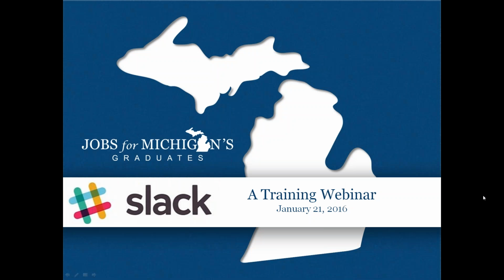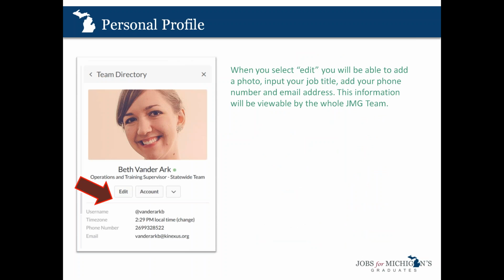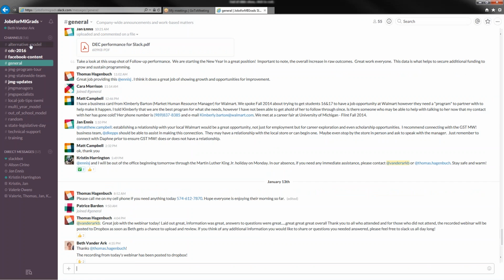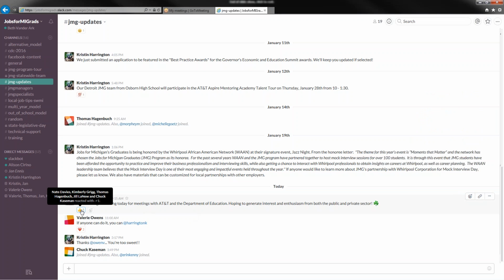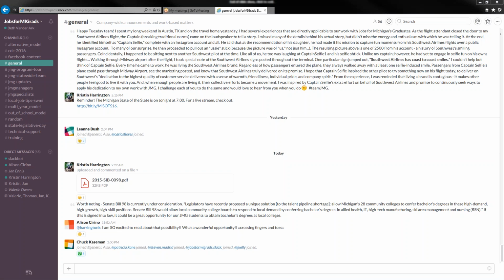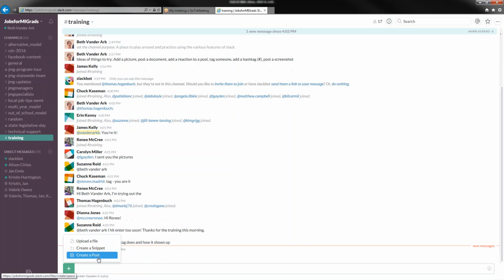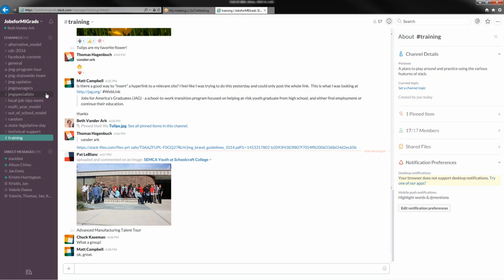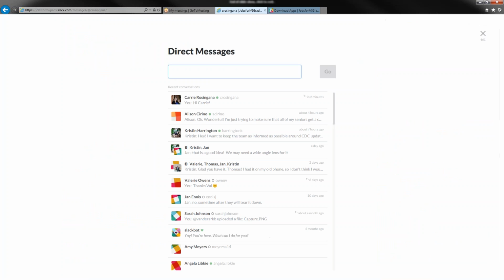JMG SLACK Training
Instructions for teamJMG on how to use Slack, how to log in, find our group, create channels, etc. Using Slack is an essential part of JMG communications. This is a recording of our initial Slack Training Webinar from January 2016.